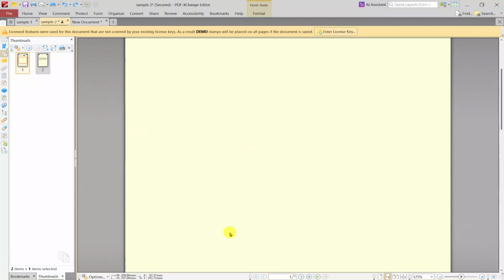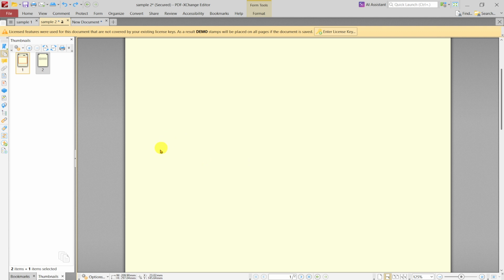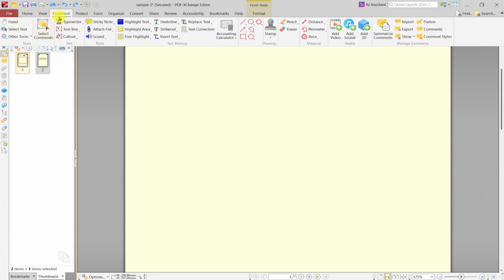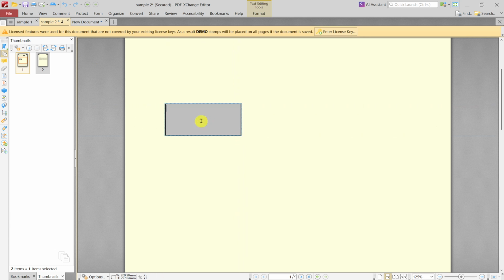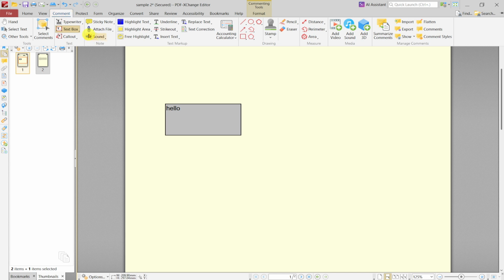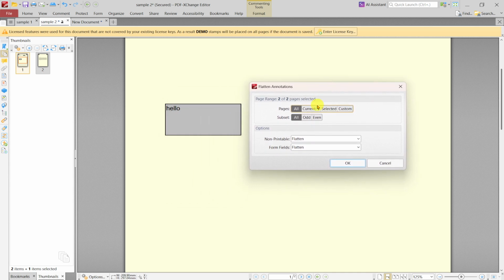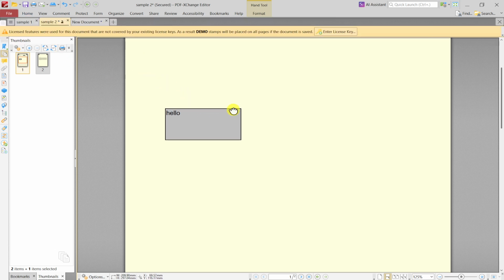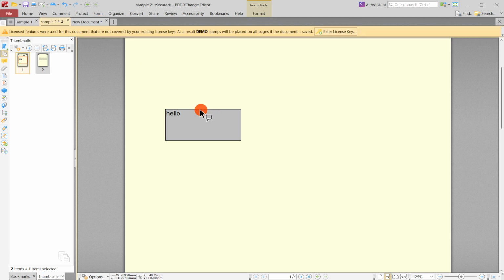How To Flatten A PDF In PDF XChange Editor (2026) (Beginners Guide)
Learn how to flatten a PDF in PDF XChange Editor with this simple beginner-friendly guide. This tutorial shows you how to flatten a PDF document and use the flatten PDF feature in PDF XChange Editor.